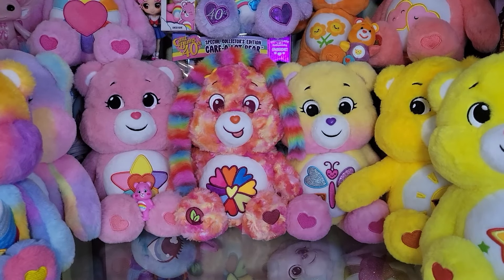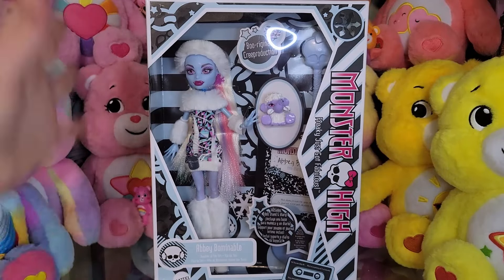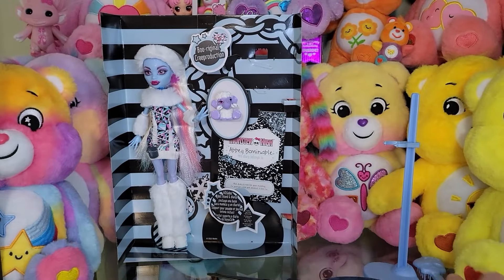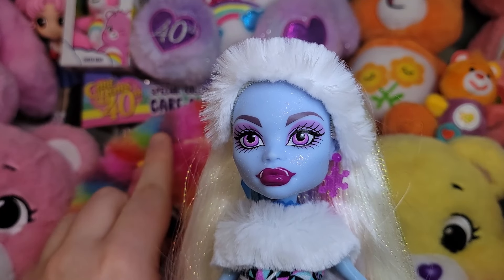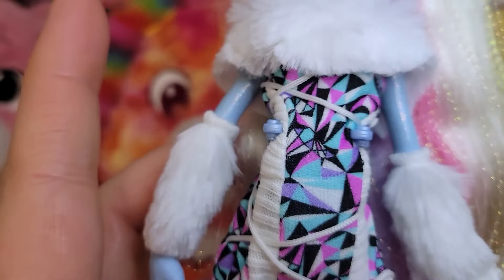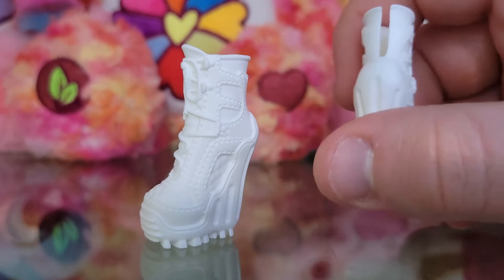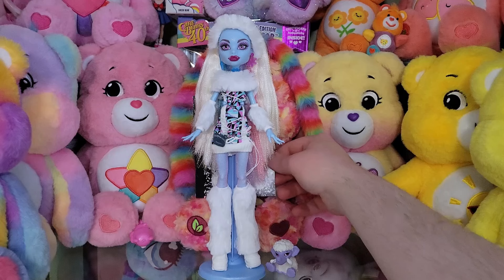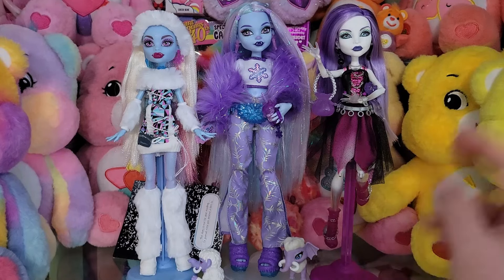❄️MY YETI QUEEN❄️ Monster High Booriginal Creeproduction Abbey Bominable Unboxing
ABBEY! I am SO HAPPY to have her!!! And with no glue head or yellowing skin!!! Thank you Monster High for releasing her 😭 I'm a little disjointed due to excitement in this one so I'm sorry lol